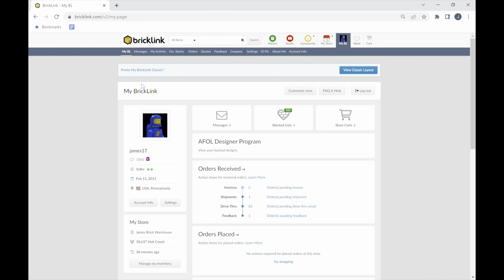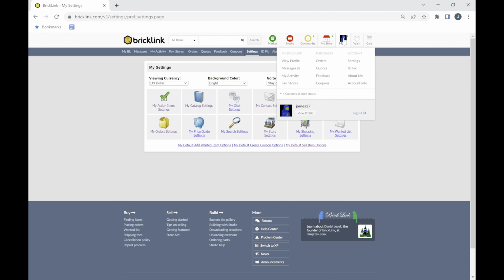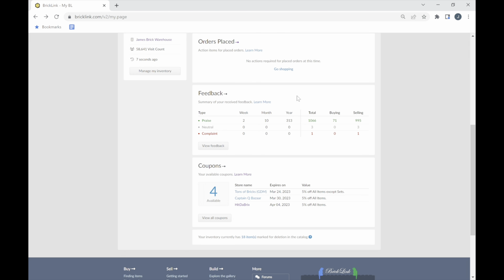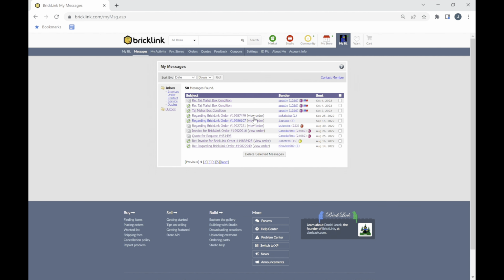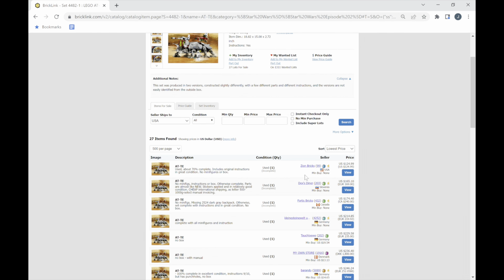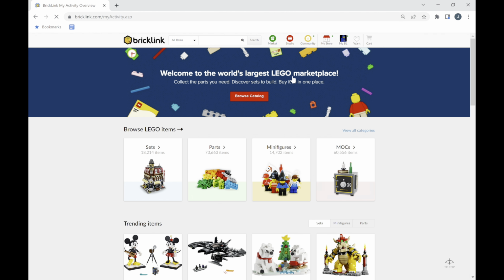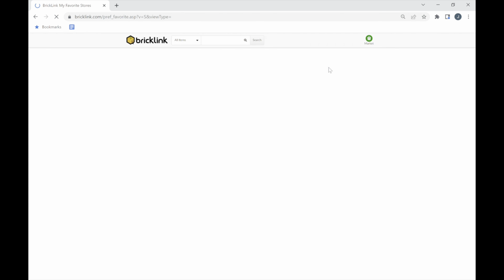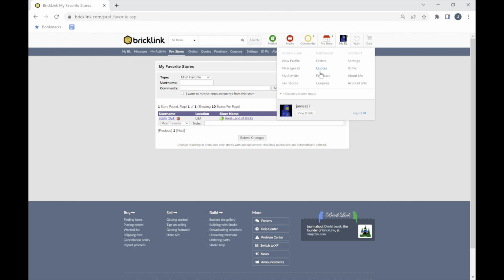My Bricklink Features for all members - Episode 018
If you are new to Bricklink, have been a buyer or a seller on there for years, or are looking to create an account this video will talk about the features listed under "My Bricklink."

Please comment with any questions or if you want me to cover an item in one of my videos.